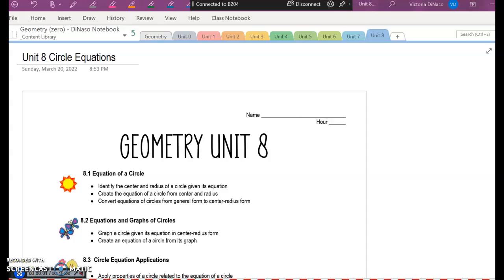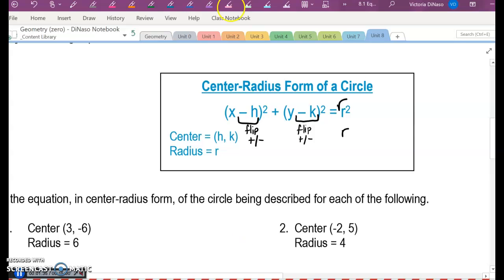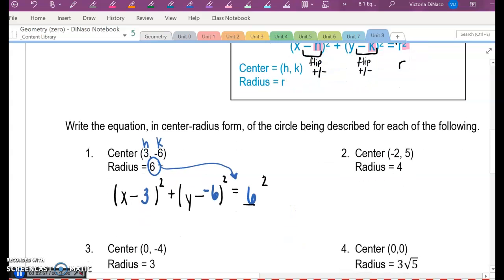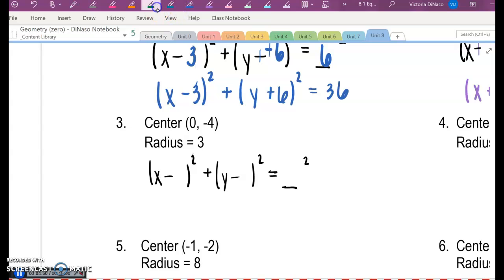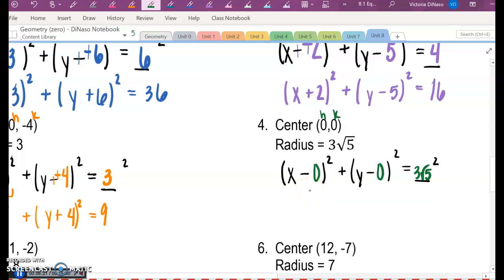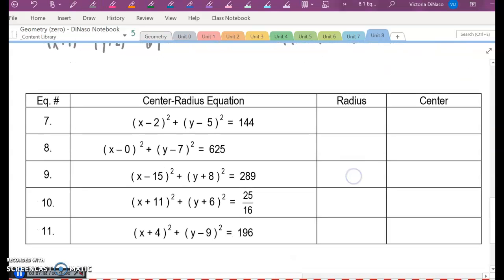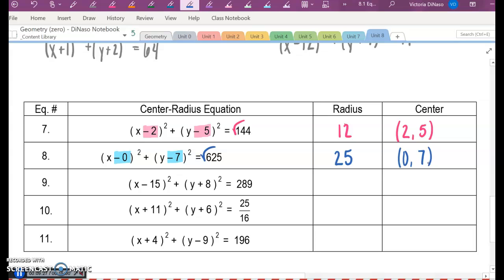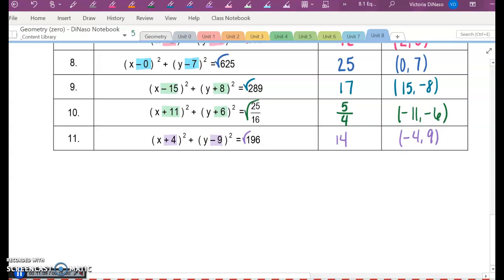8.1 Equation of Circles Day 1